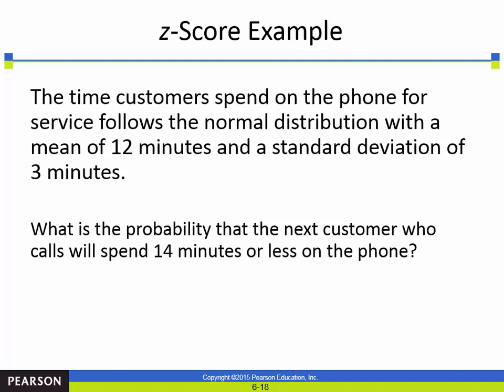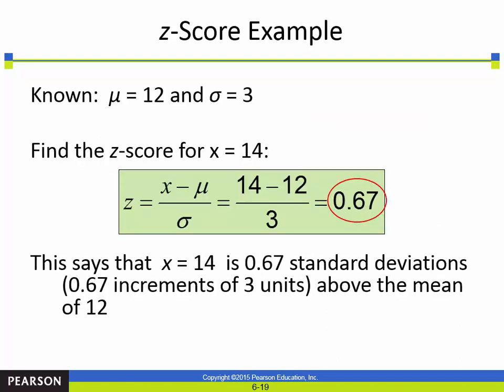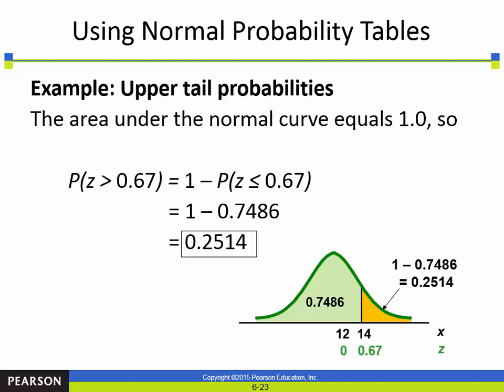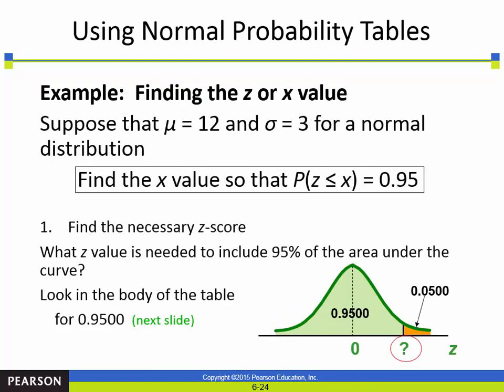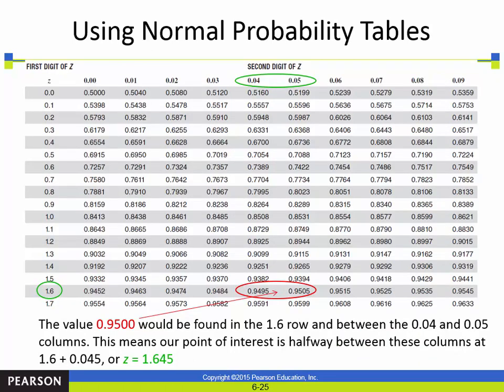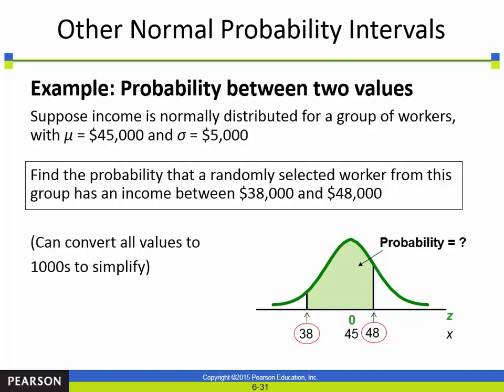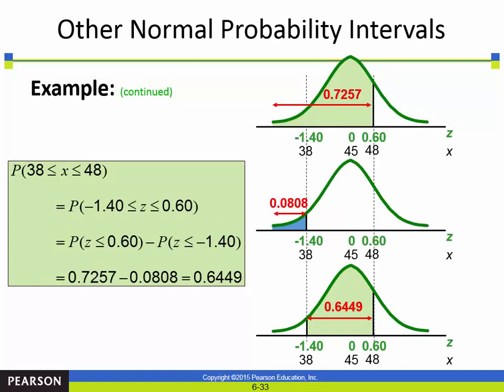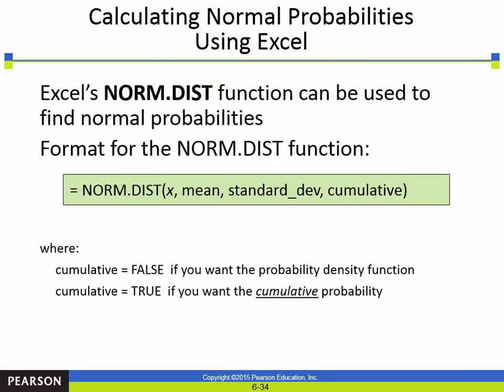BUA 220 Chapter 6 Lecture